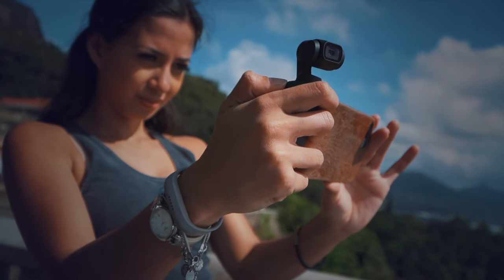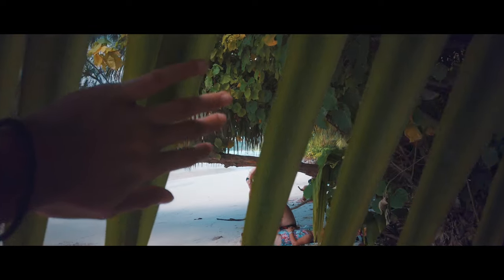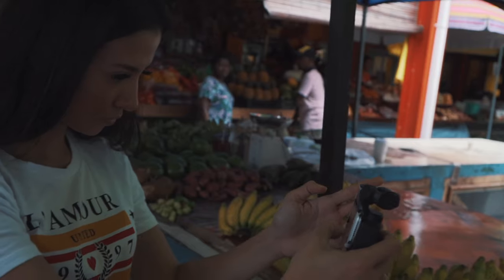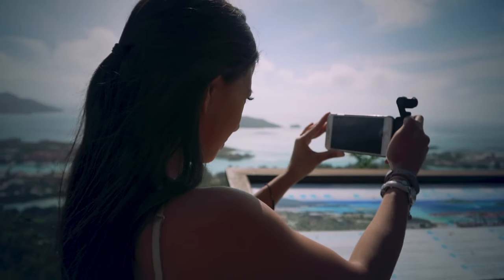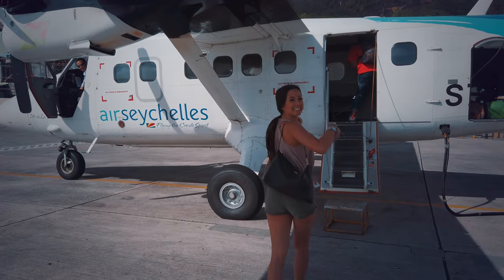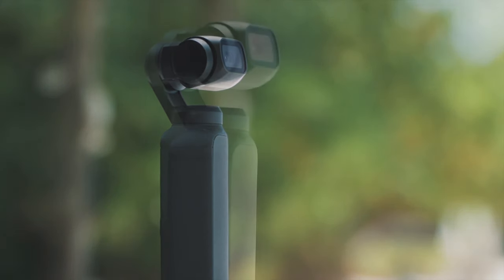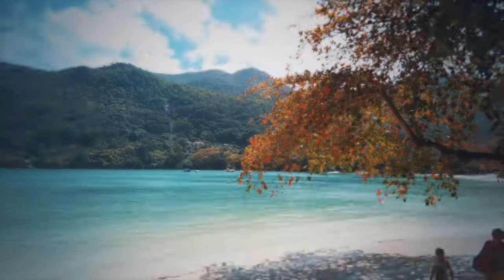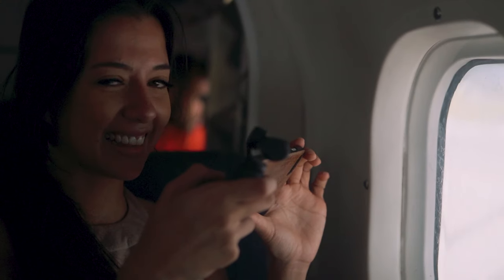DJI Osmo Pocket - Discover Seychelles: Behind the Scenes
Go behind the scenes with Merr Watson as she takes the Osmo Pocket around Seychelles for a creative perspective on one of the world’s most unique and remote locations.